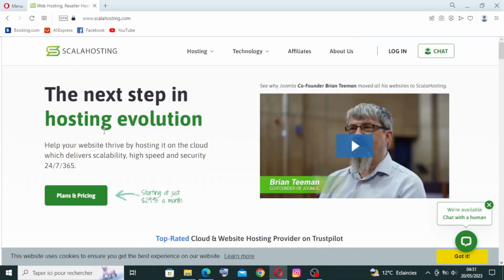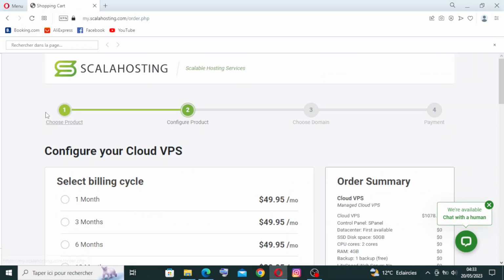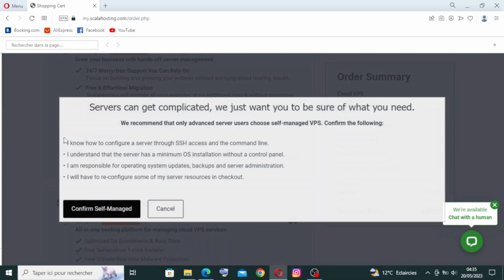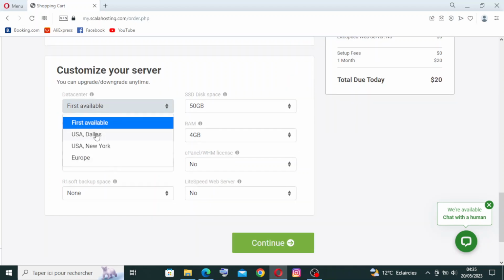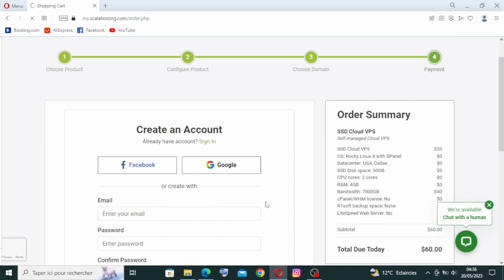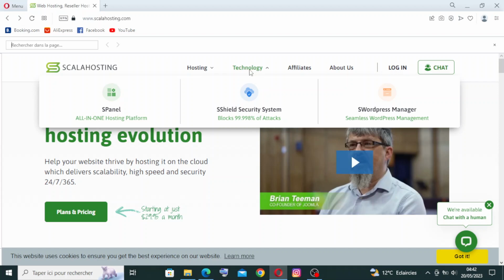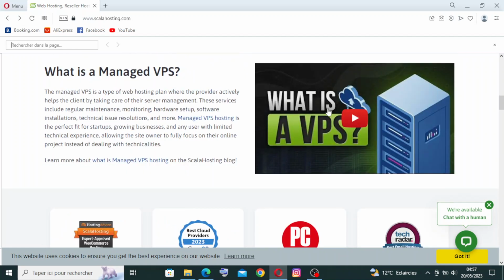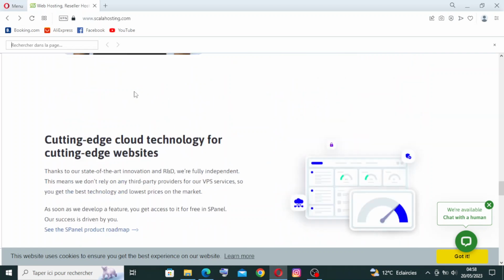How to Use Scala Hosting: A Comprehensive Guide to Reliable and Secure Web Hosting Solutions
How to Use Scala Hosting: A Comprehensive Guide to Reliable and Secure Web Hosting Solutions 2023

in this video we discuss :

Scala Hosting is a trusted provider of reliable and secure web hosting solutions for individuals and businesses. In this comprehensive guide, learn how to effectively use Scala Hosting to establish and manage your online presence. From choosing the right hosting plan to setting up your website, we'll guide you through the process. Discover Scala Hosting's features, including scalable hosting options, robust security measures, and user-friendly control panels. We'll cover website migration, domain management, and optimizing your site's performance. With Scala Hosting's exceptional customer support and competitive pricing, you'll have all the tools you need to succeed online. Start hosting your website with Scala Hosting and experience reliable, secure, and high-performance web hosting services.